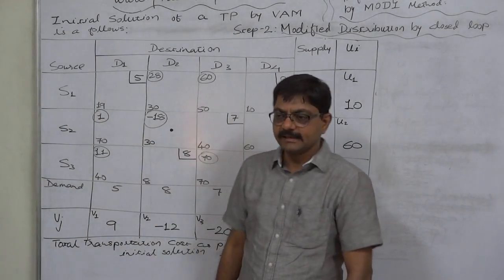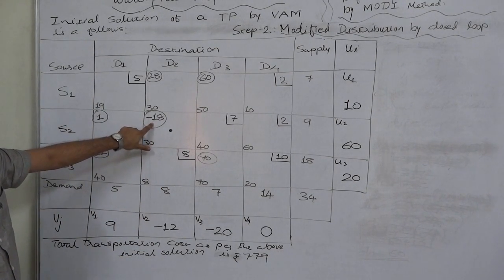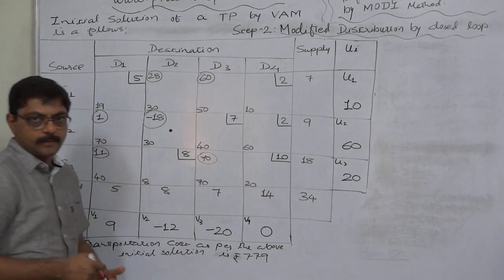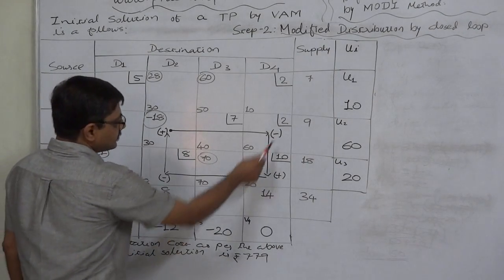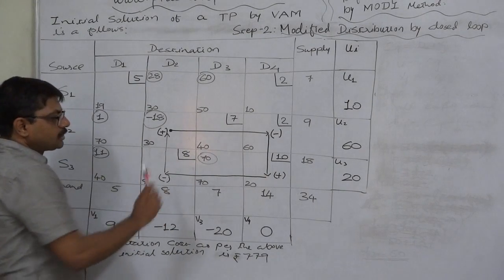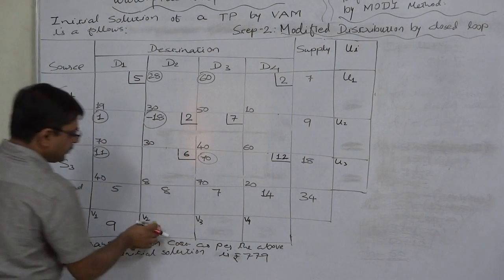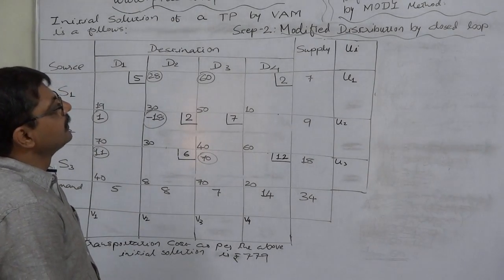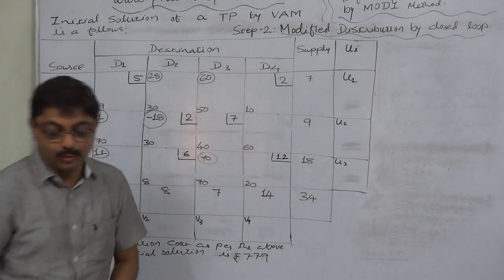Transportation Problem - 9 Optimal Solution Part 2 of 3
"Puaar Academy’ provides video lectures on various subjects like statistics, operations research, costing, management accounting etc.

Prof. Prashant Puaar is M. Com - Gold medalist, Fellow of Insurance Institute of India and NET (UGC) Qualified having experience of more than two decades in teaching the subjects like Statistics, Costing, Accountancy, Finance Management, Operations Research, Management Accounting, Taxation, Economics, Research Methodology, Business Maths and various topics/subjects of competitive exams.

Transportation Problem - Optimal Solution

IMPORTANT NOTE:
Before watching this lecture and learning obtaining the optimal solution of a TP, please first watch the Video lecture "Transportation Problem - 7 VAM - 2" to learn obtaining initial solution of the same problem the optimal solution of which has been found in these three video lectures.

MODI Method (i.e. Modified Allocation Method)
The steps to evaluate unoccupied cells are as follows:
Step 1: For an initial basic feasible solution with m + n -1 occupied cells; calculate ui and vj for rows and columns. The initial solution can be obtained by any of the three methods discussed earlier.
To start with, any one of uj or vj is assigned the value zero. It is better to assign zero for a particular ui or vj where there are maximum number of allocation in a row or column respectively, as it will reduce arithmetic work considerably. Then complete the calculation of ui and vj for other rows and columns by using the relation cij = ui + vj for all occupied cells (i, j).

Step 2: For unoccupied cells, calculate opportunity cost (the difference that indicates the per unit cost reduction that can be achieved by an allocation in the unoccupied cell) by using the relationship dij = cij - (ui + vj) for all i and j.

Step 3: Examine sign of each dij
i) If dij greater than 0, then current basic feasible solution is optimal.
ii) If dij = 0, then current basic feasible solution will remain unaffected but an alternative solution exists.
iii)If one or more dij less than 0, then an improved solution can be obtained by entering unoccupied cell (i, j) in the basis. An occupied cell having the largest negative value of dij is chosen for entering into the solution mix (new transportation schedule).

Step 4: Construct a closed-path (or loop) for the unoccupied cell with largest negative opportunity cost. Start the closed path with the selected unoccupied cell and mark a plus sign (+) in this cell, trace a path along the rows (or column) to an occupied cell, mark the corner with minus sign (-) and continue down the column (or row) to an occupied cell and mark the corner with plus (+) sign and minus sign (-) alternatively. Close the path back to the selected unoccupied cell.

Step 5: Select the smallest quantity amongst the cell marked with minus sign on the corners of closed loop. Allocate this value to the selected unoccupied cell and add it to other occupied cells marked with plus sign and subtract it from the occupied cells marked with minus sign.

Step 6: Obtain a new improved solution by allocating units to the unoccupied cell according to Step 5 and calculate the new total transportation cost.

Step 7: Test the revised solution further for optimality. The procedure terminates when all dij greater than or equal to 0 , for unoccupied cells.

Remarks:
1. The closed-loop (path) starts and ends at the selected unoccupied cell. It consists of successive horizontal and vertical (connected) lines whose end points must be occupied cells, except for an end point associated with entering unoccupied cell. This means that every corner element of the loop must be an occupied cell. It is immaterial whether the loop is traced in a clockwise or anticlockwise direction and starting up, down, right or left (but never diagonally). However, for a given solution only one loop can be constructed for each unoccupied cell.
2. There can be only one plus (+) sign and only one minus (-) sign in any row or column.
3. The closed path indicates changes involved in reallocating the shipments.

Example:
Source  Destination
 D1 D2 D3 D4 Supply
S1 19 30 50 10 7
S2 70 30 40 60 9
S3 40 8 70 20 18

This is the second part of the series of three video lectures explaining the entire process of obtaining the optimal solution of a transportation problem. So, after watching this lectures you need to watch part-3 in "Transportation Problem - 10".